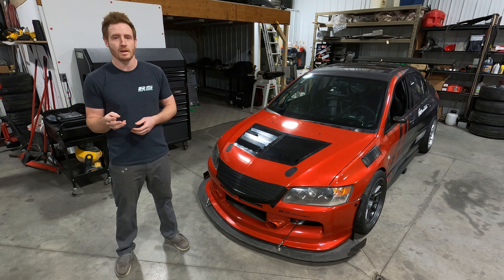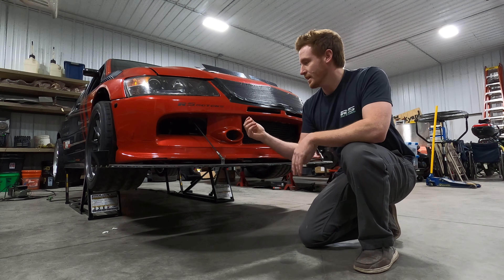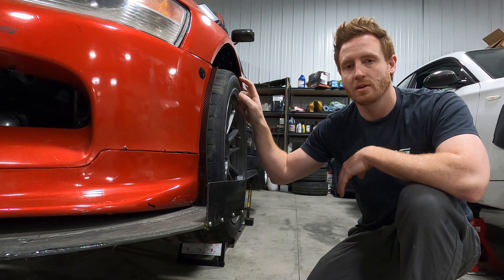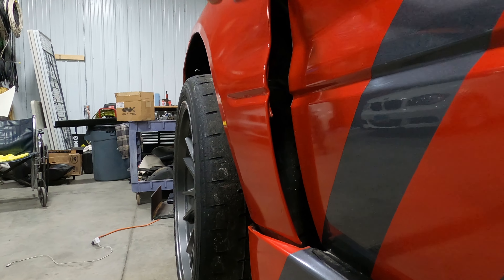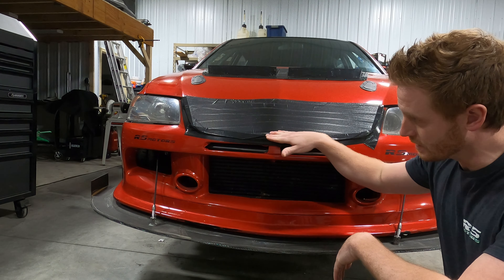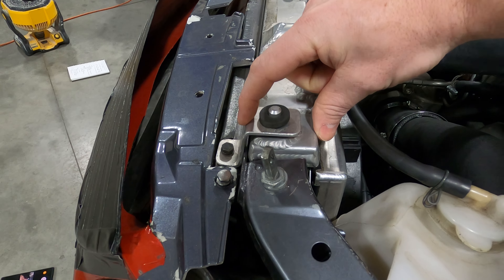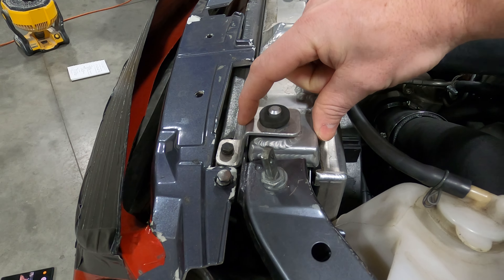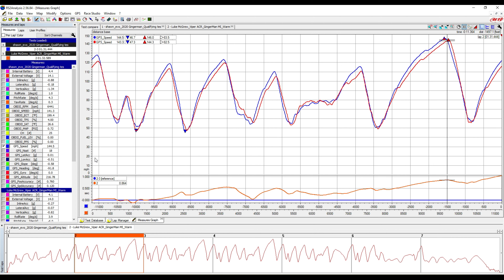Time Attack Evo 9 Build P1: Aerodynamics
0:00 Intro
1:13 Splitter
4:22 Tire Spats
5:16 Fender Vents
6:05 Working Aero
7:05 APR Mirrors
7:18 Radiator Ducting
8:24 Hood Vent
9:16 Side Skirt Extensions
9:46 Vortex Generators
10:17 Rear Wing
10:26 Cut Bumper
10:34 Evo vs Evo Comparison
13:07 BIR Corner 2
13:35 Evo vs Viper ACR Comparison